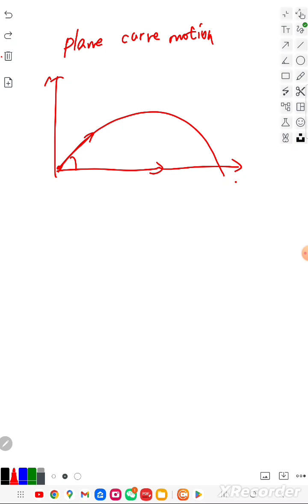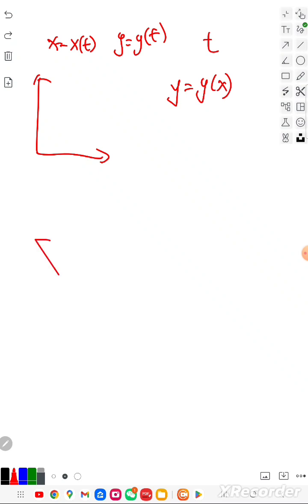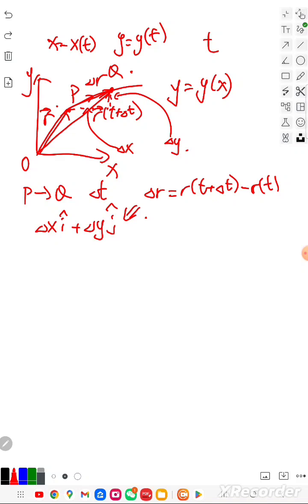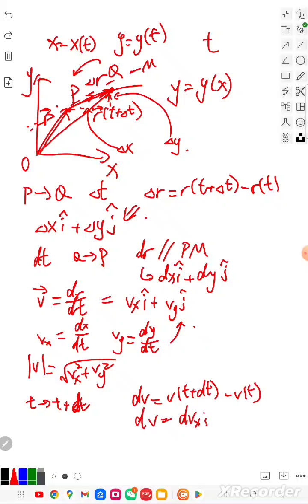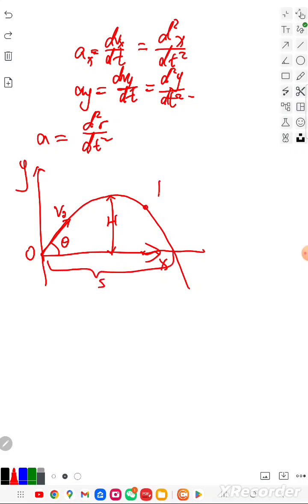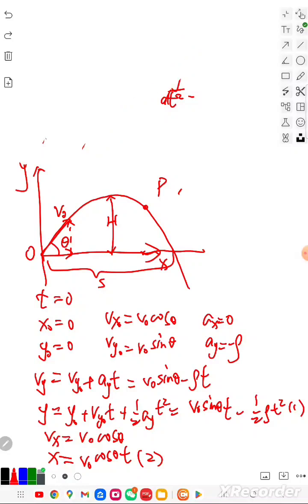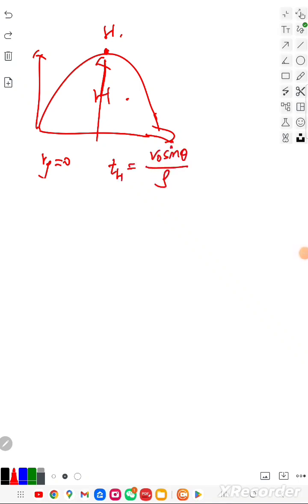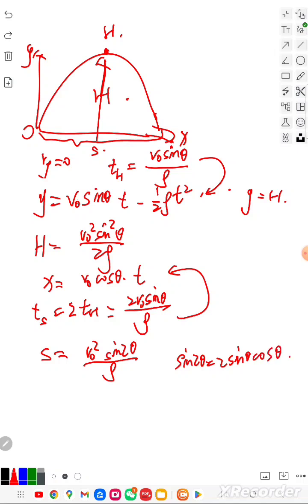August 30, 2024